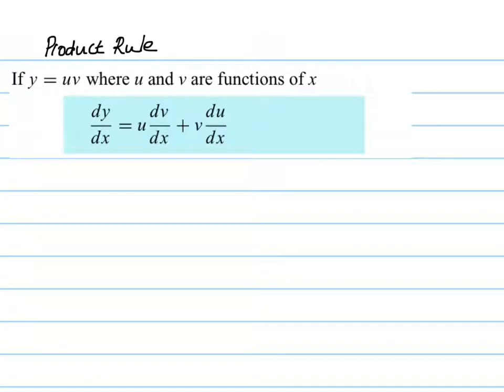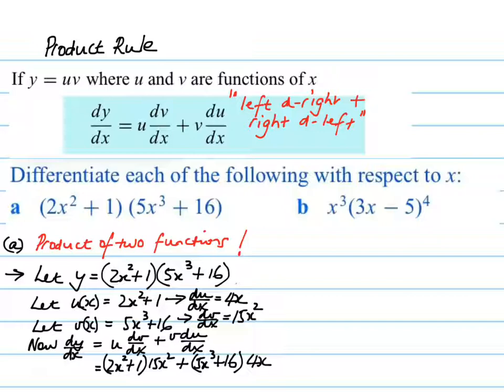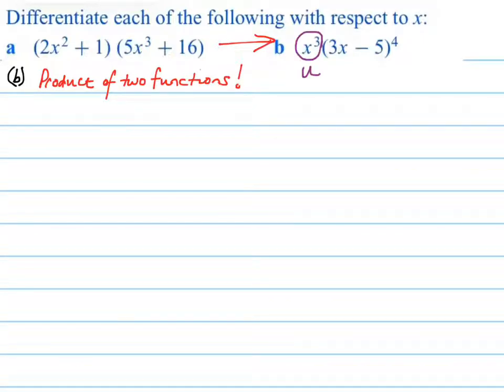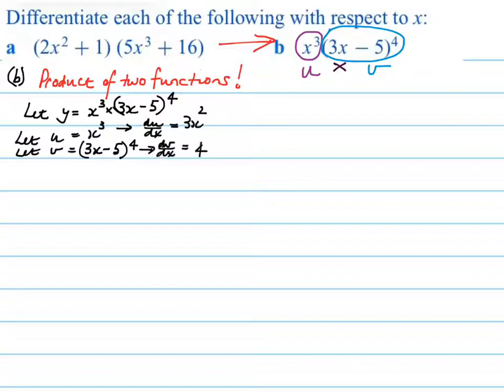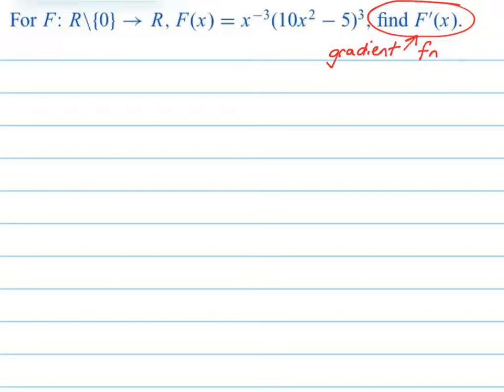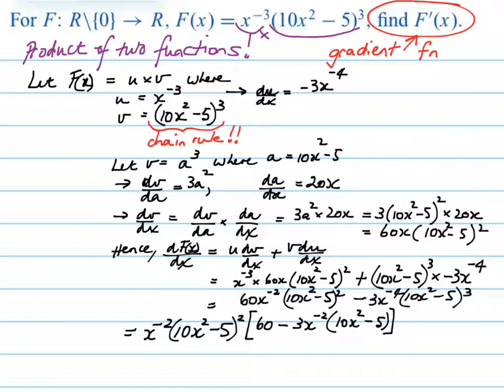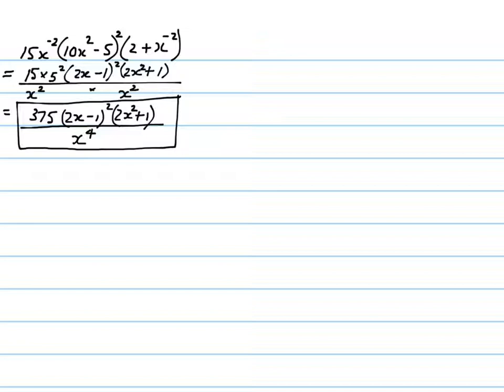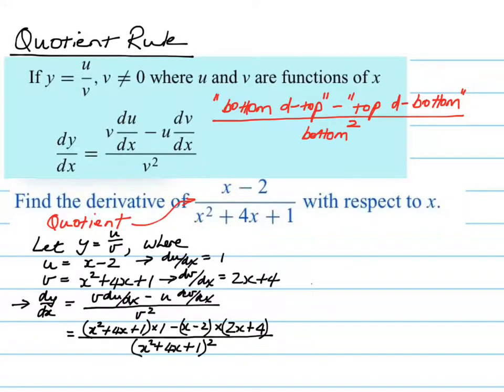MM 9E and F Product and Quotient Rules